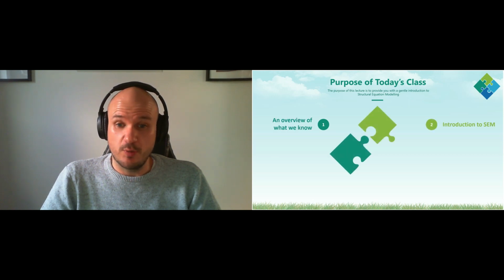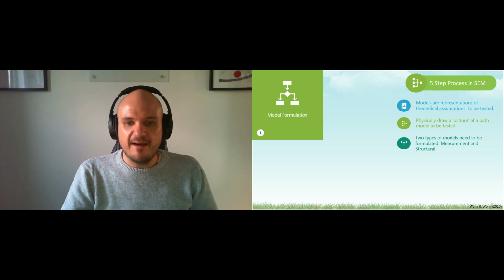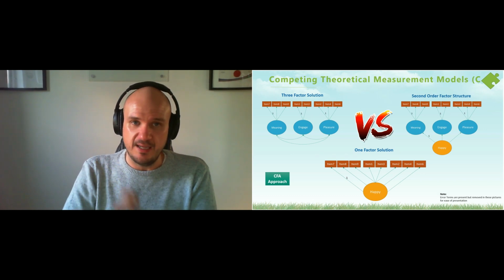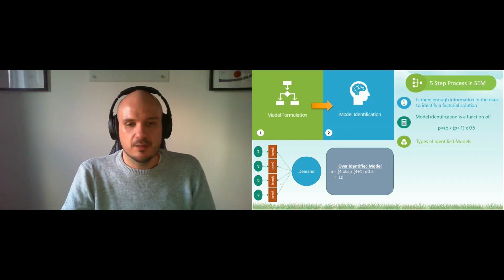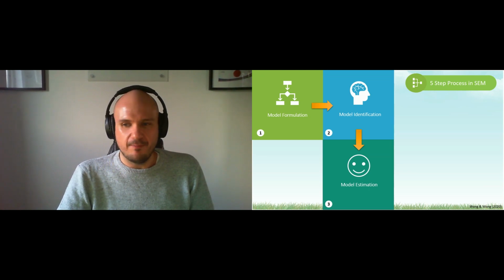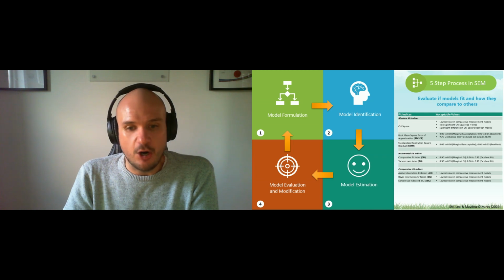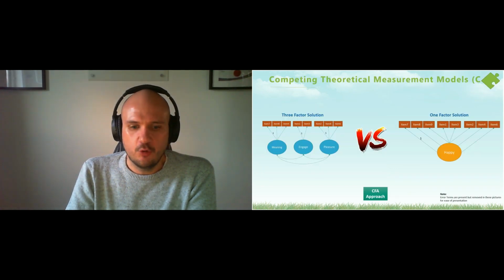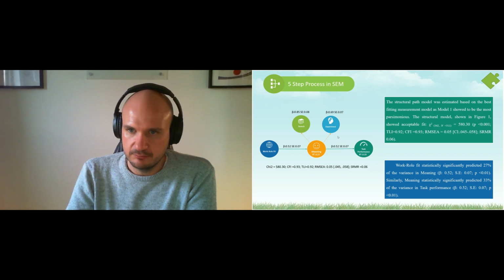Structural Equation Modelling: A Step by Step Guide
This video provides a step by step guide on the SEM Process

The resources for this series of lectures (Slides, syntaxes, data) can be downloaded